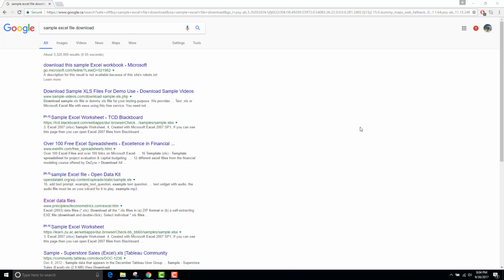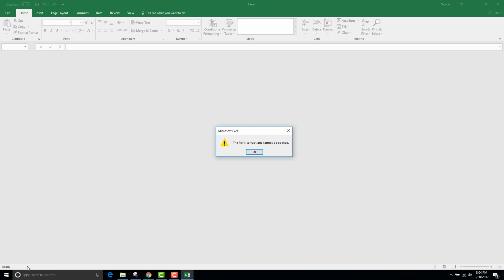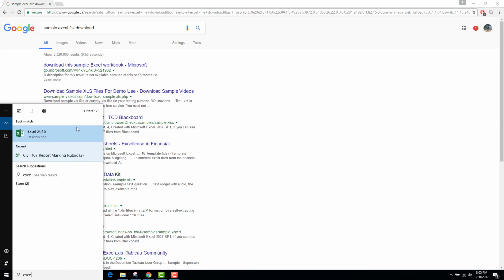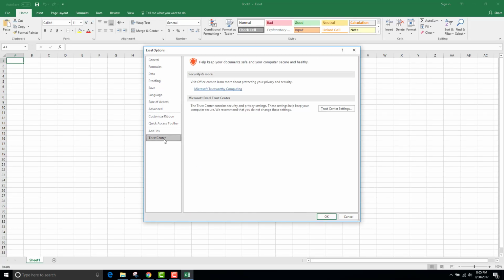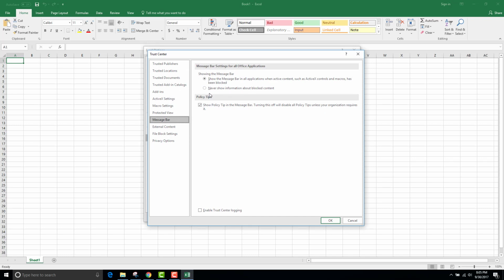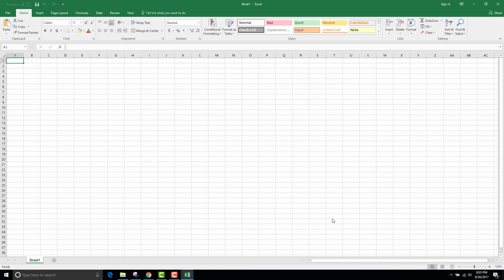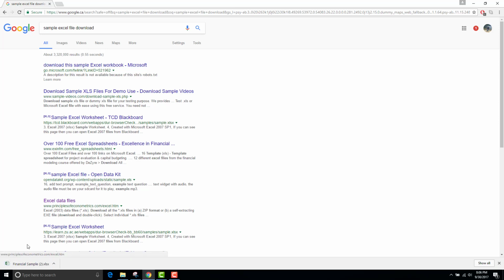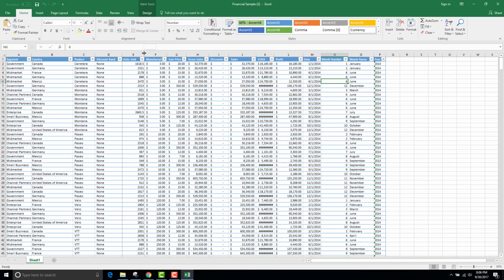Microsoft Excel - This file is corrupted and cannot be opened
After installing Microsoft Excel and undergoing system updates, it is common for the program to no longer read files opened up online. As the file is opening, the program will come to a halt and display the message "This file is corrupted and cannot be opened".

BTC : 3Hgj5g8sFZP6XkJ1gH9Kuj9ZhAjRRwkrtW
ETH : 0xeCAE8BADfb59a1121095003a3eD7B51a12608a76